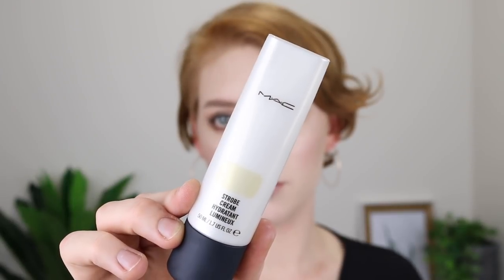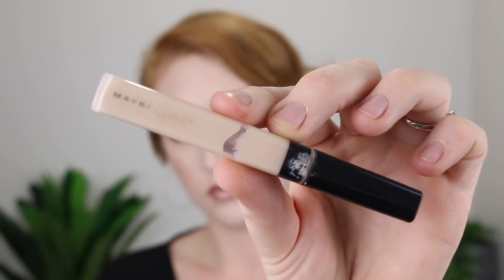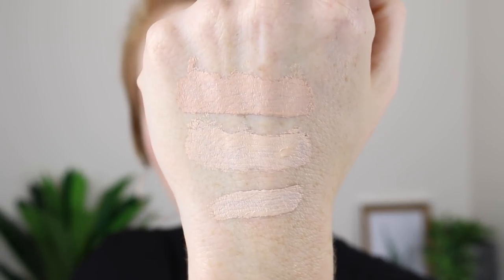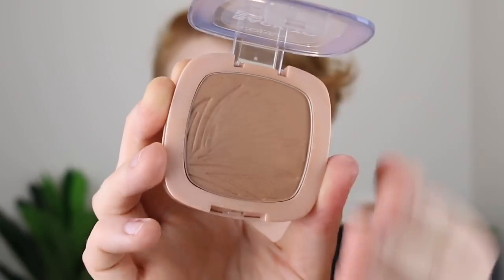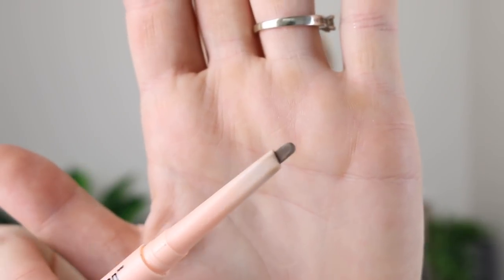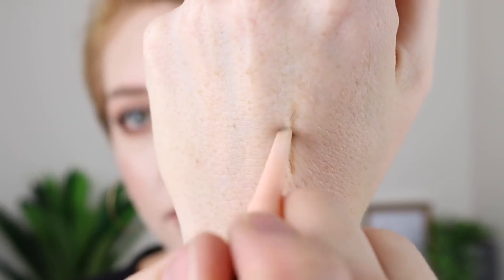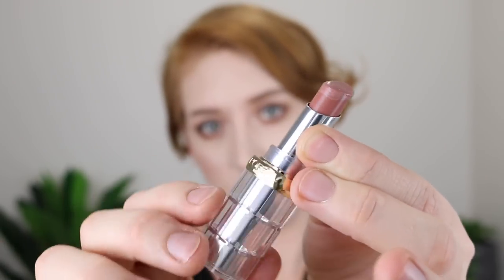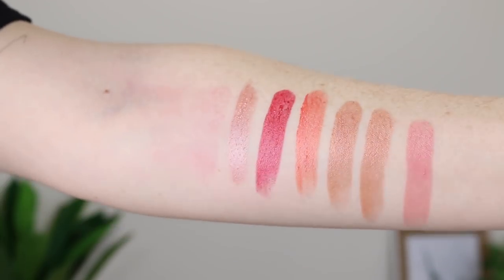5 PRODUCTS I'VE BEEN LOVING THIS MONTH! (For Pale/Fair Skin)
Today I'm talking about my latest favourite makeup products!

Loreal Back to Bronze bronzer
Maybelline Total Temptation Brow Definer Blonde
Loreal Colour Riche Lipsticks

‣Editing: iMovie 10.1
‣Camera: Canon 70D / 18-55mm STM Lens